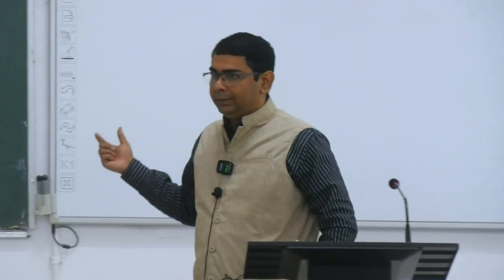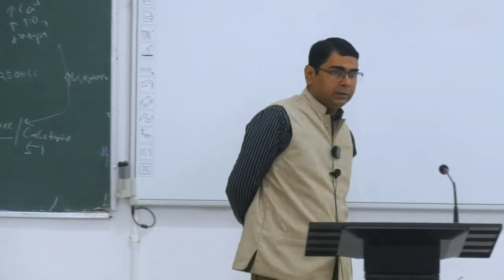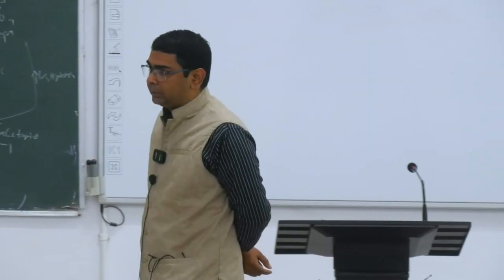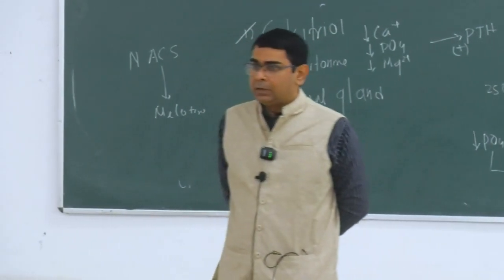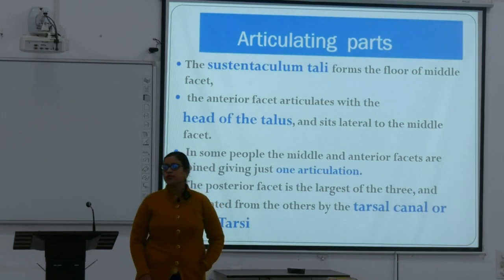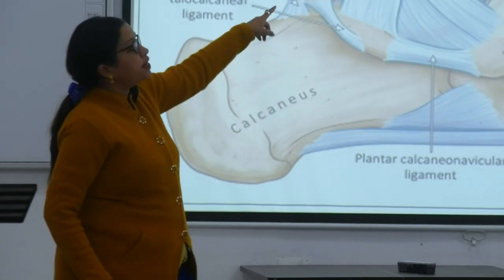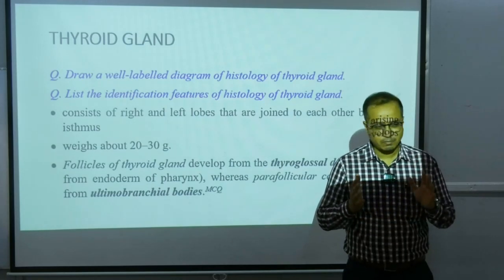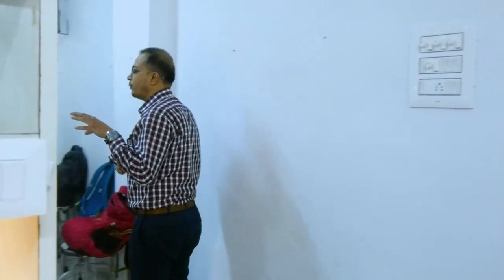Lecture On Anatomy of Thyroid Gland: Microscopic Structure and Functions | MBBS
This video provides a comprehensive overview of the thyroid gland's anatomy, focusing on its microscopic structure and functions. The video covers various aspects of the thyroid gland, including:

Microscopic Structure: The video delves into the detailed structure of the thyroid gland, explaining the different types of cells and tissues present within it. It also discusses the arrangement of follicles and the presence of colloid material.
Functions: The video highlights the crucial functions of the thyroid gland in producing and regulating thyroid hormones, which play a vital role in metabolism, growth, and development.
Hormone Production: The video explains the process of thyroid hormone synthesis, including the role of iodine and the different types of thyroid hormones produced (T3 and T4).
Regulation of Thyroid Hormones: The video discusses the mechanisms that regulate the production and release of thyroid hormones, involving the hypothalamus, pituitary gland, and negative feedback loops.
Clinical Significance: The video touches upon the clinical significance of thyroid disorders and the importance of proper thyroid function for overall health.

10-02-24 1st YEAR MBBS CLASS (23-24 SESSION)